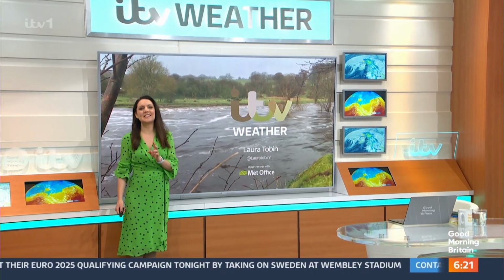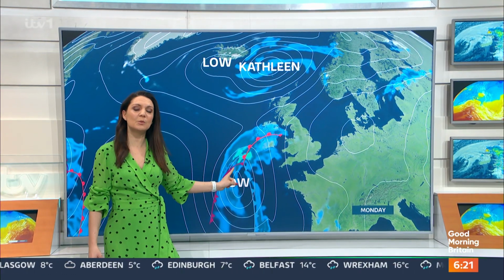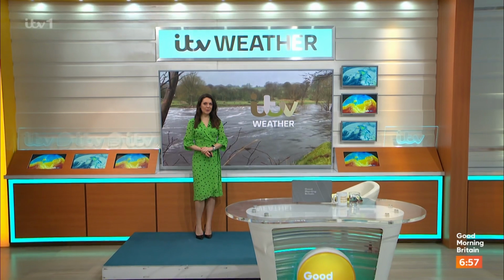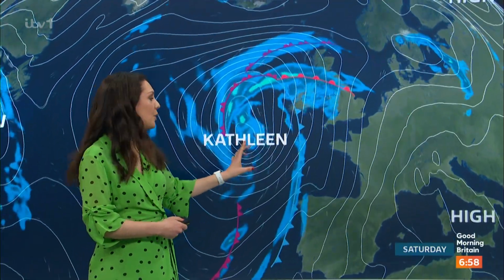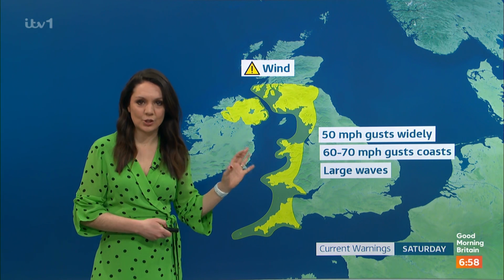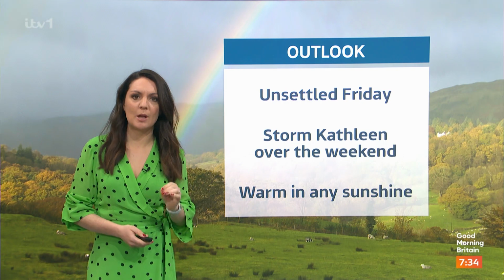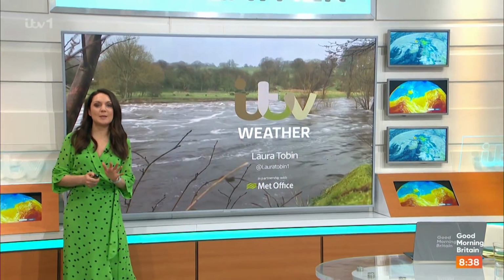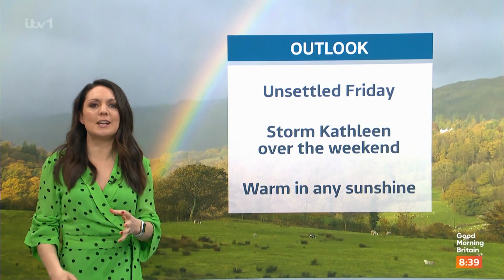Laura Tobin - GMB Weather 05Apr2024